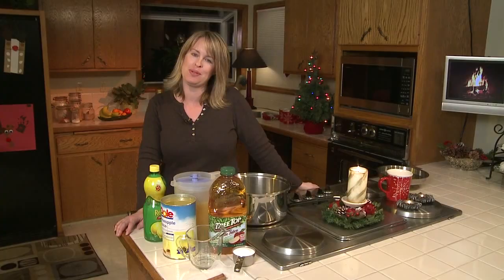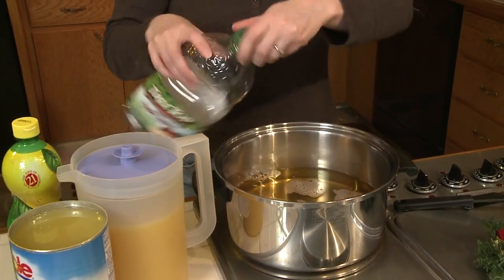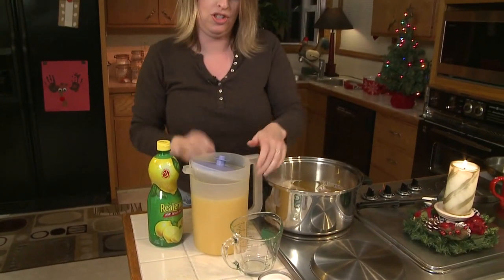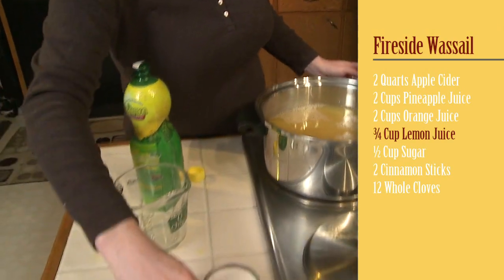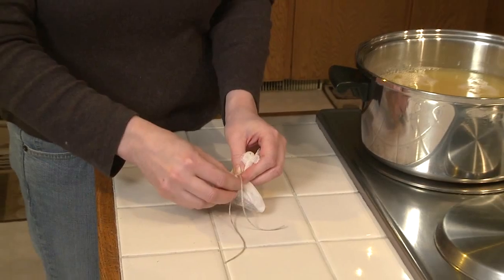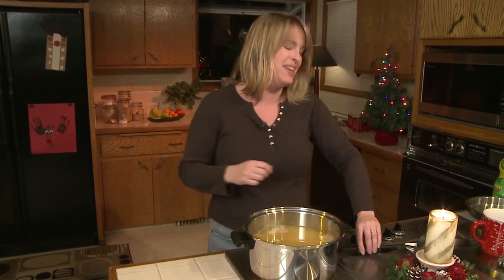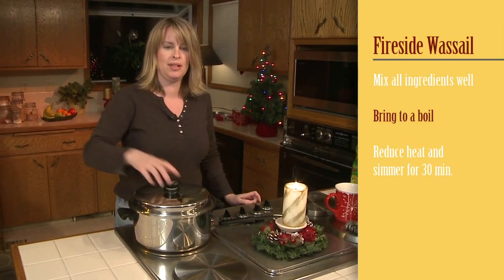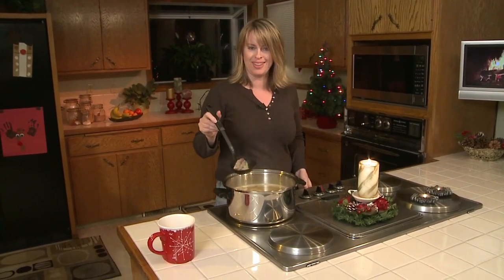How to Make Fireside Wassail. An Easy Non-Alcholic Christmas Punch Recipe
This is a non-alcoholic variation of a traditional yule time classic. A perfect hot juice drink for those cold winter nights or family gatherings.  Sometimes spelled Wassel.

FIRESIDE WASSAIL (a.k.a. Hot Weasel)

2 Quarts Apple Cider
2 Cups Pineapple Juice
2 Cups Orange Juice
¾ Cup Lemon Juice
½ Cup Sugar
2 Cinnamon Sticks
12 Whole Cloves

Cheesecloth

Optional Garnishes:
 - Cinnamon sticks
 - Lemon slices
 - Whole cloves

Tie 12 cloves and 2 cinnamon sticks in a cheesecloth bag.
Combine spice bag, apple cider, juices, and sugar in a Dutch oven, stirring well; cover and bring to a boil.
Reduce heat and simmer for 30 minutes. Discard the spice bag.

Pour wassail into serving mugs and serve hot. If desired, garnish each serving with a cinnamon stick and a lemon slice studded with whole cloves.

YIELD: About 3 Quarts